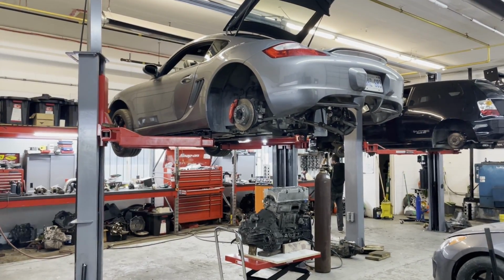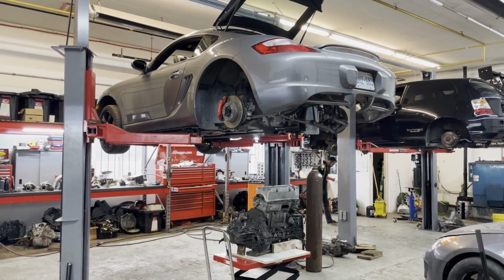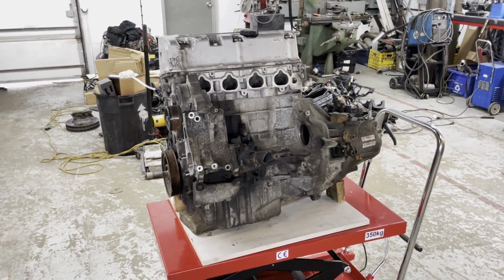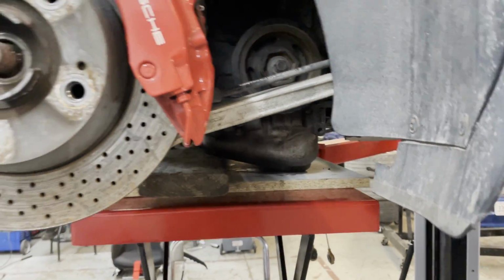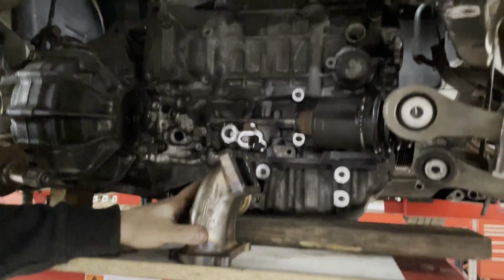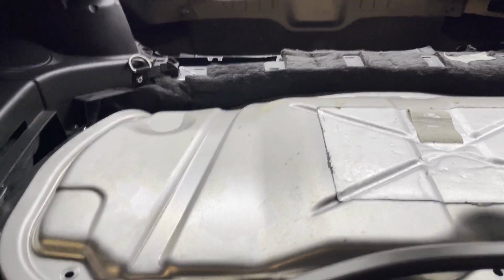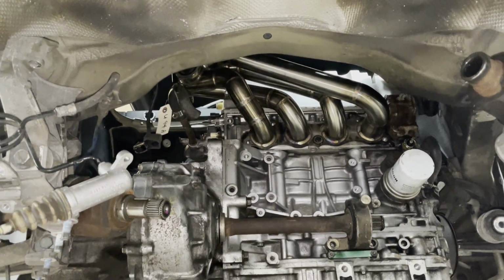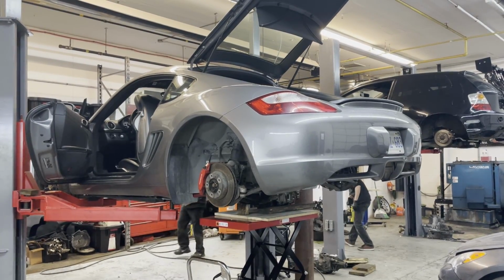987 Cayman K Series Engine Swap - Part 2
Tuning by Nick
Toronto, Ontario, Canada
Dynojet 224xLC Load Control Dyno Tuning

2006 Porsche Cayman S 987
Honda K Series Engine Swap